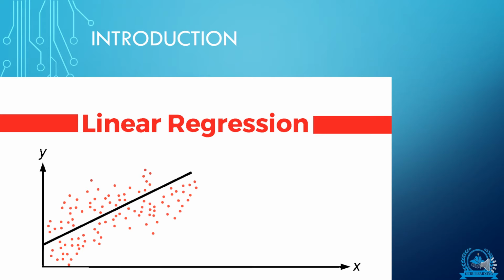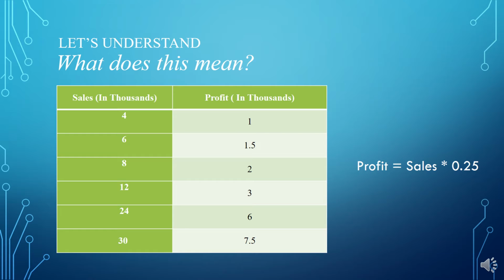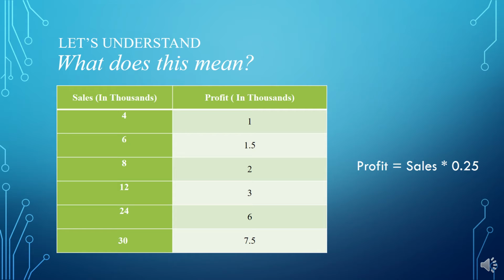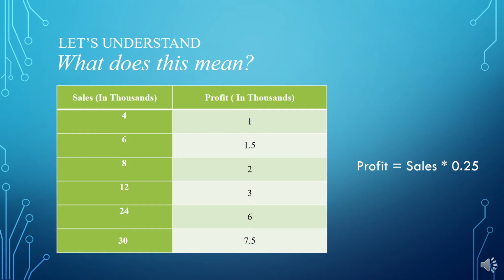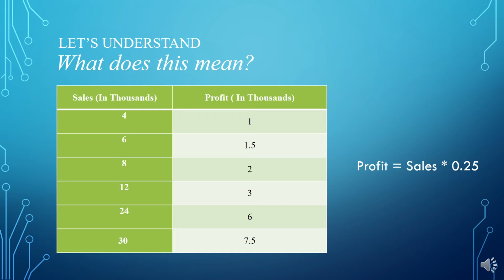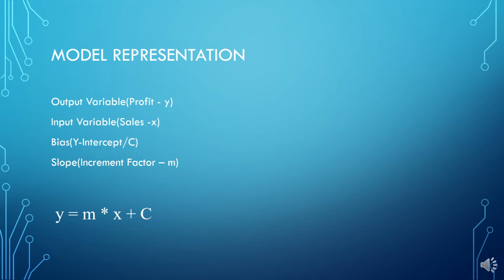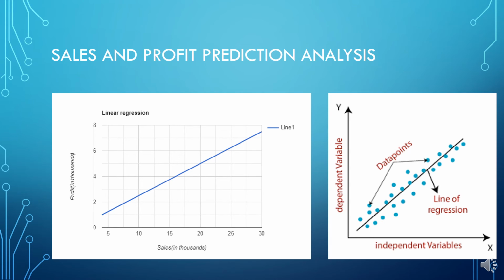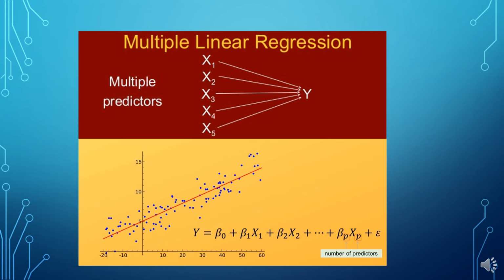Introduction to machine learning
Linear regression is a linear approach to model the relationship between one or more input variables and a scalar output.  The inputs variables are also called predictor variables because these variables play important role in predictive analysis. Because scalar output depends on these predictor variables, output variable  are dependent variables while input variable or predictor variable are independent variable.